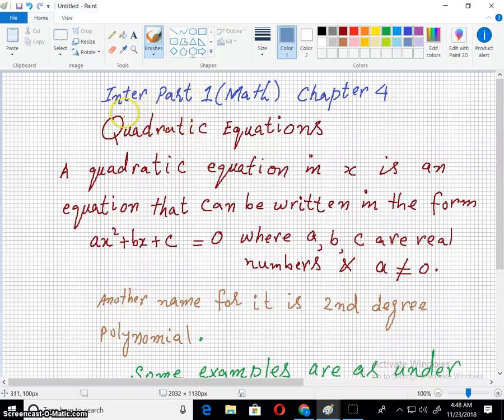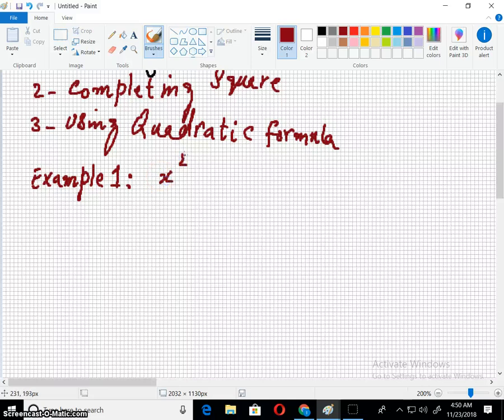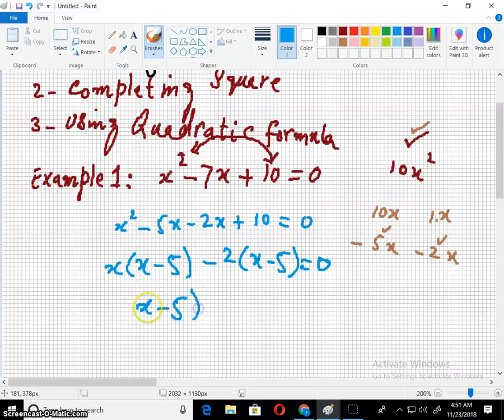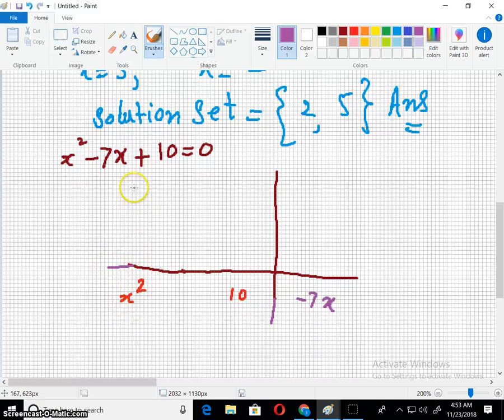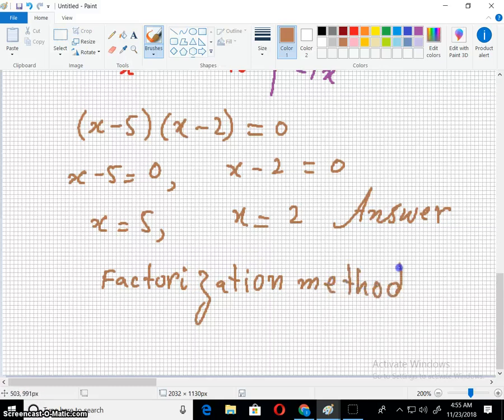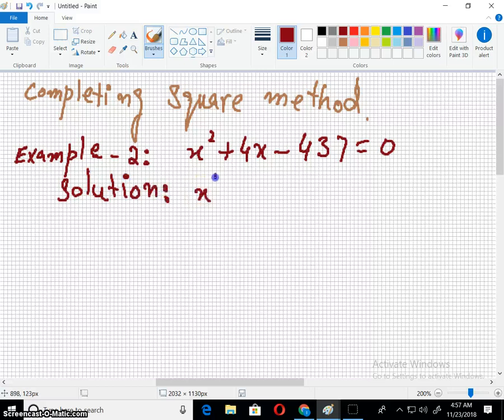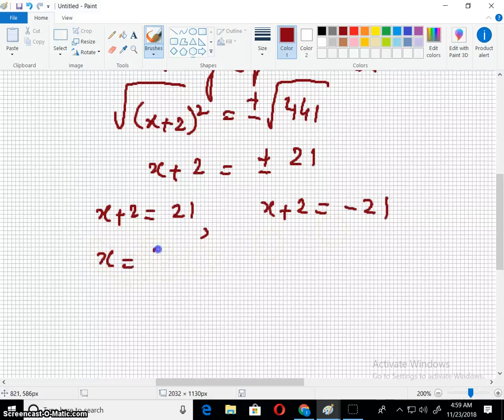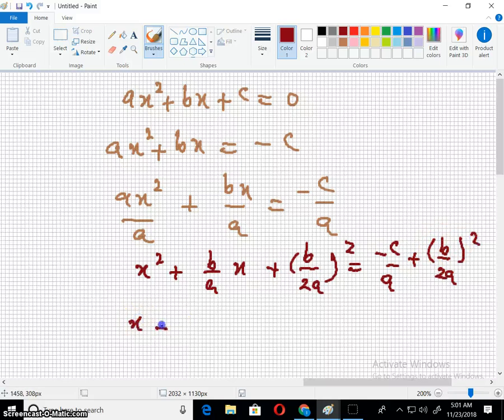inter part 1 ch 4 Quadratic equation lecture 1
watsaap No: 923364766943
This channel is dedicated for learning .